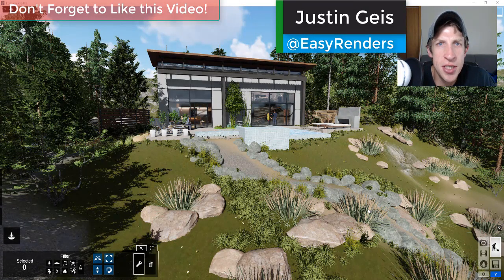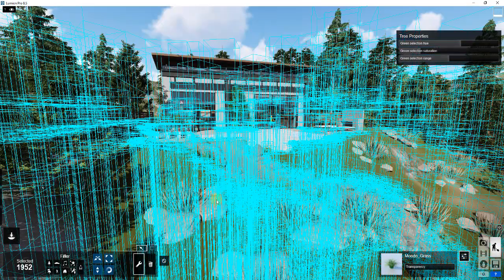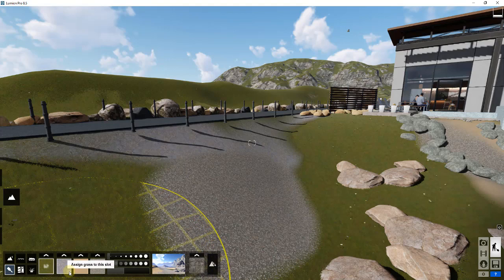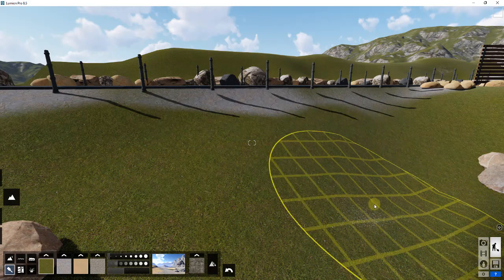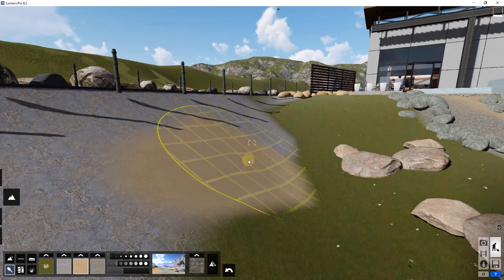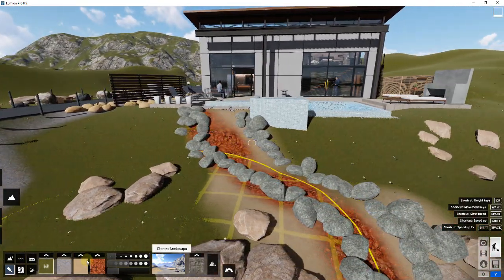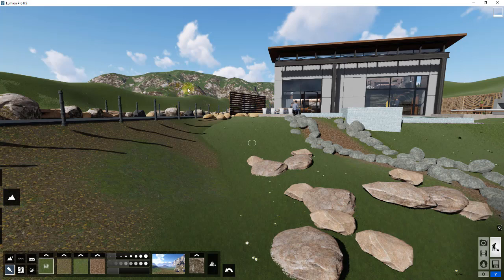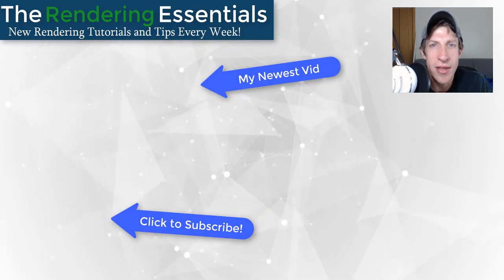Getting Started Rendering in Lumion (Ep 4) - EASY LANDSCAPES with Lumion Landscape Materials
In this video, learn how to use Lumion's landscape material tools to adjust your environment and specific materials on faces to create realistic materials in your Lumion renderings!

In today’s video, we’re going to talk about using the landscape paint tools in Lumion to customize your landscapes.
One of the most powerful things about Lumion is its ability to quickly customize landscapes – in this case, I wanted to talk a bit about how to use the landscape paint tools.
These tools allow you to paint different materials on your landscapes, setting the kind of landscape they are.
Each one of these materials is a material you can paint on a Lumion landscape type.
By clicking the little arrow above, you can set the material – Lumion has quite the selection of materials that you can choose from.
Note that one material drives where the grass is located at the moment – you can set this by clicking on the corner of each material type to assign grass to that slot.
To add grass to your model, use this material.
The brush settings are very similar to the settings in the terrain editor, allowing you to adjust your brush size and the speed at which the material is applied. In addition though, is a slider that allows you to set the size of the image that’s getting tiled by the materials.
The landscape type option allows you to set the kind of scene you’re going to have – meaning you can change your landscape types to snowy, red rocks, desert, green. Note that when you do this, all 4 of your material types change.
Finally, you can also adjust the size and type of side rock that’s shown in Lumion – this is the rock that shows up over a certain slope.